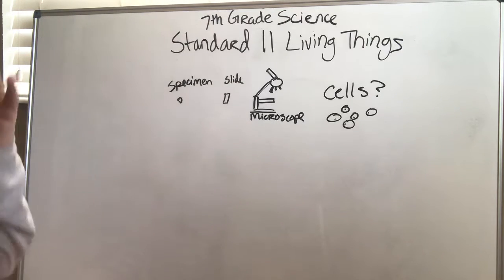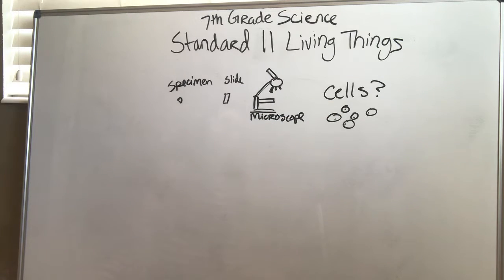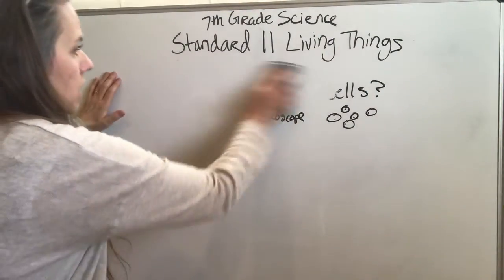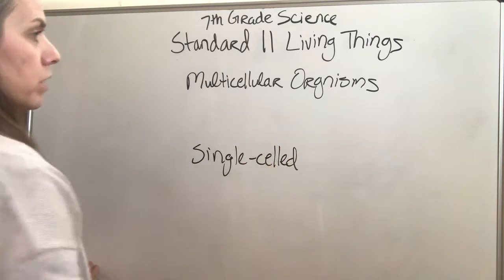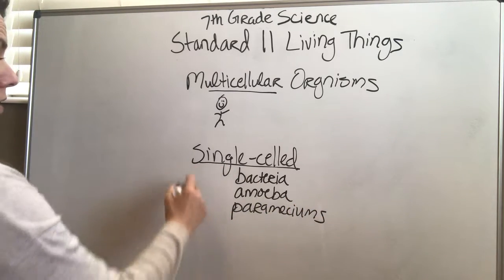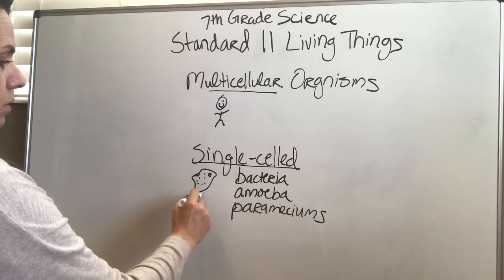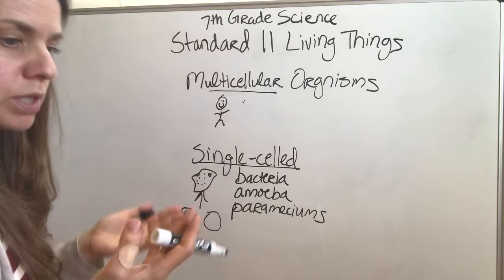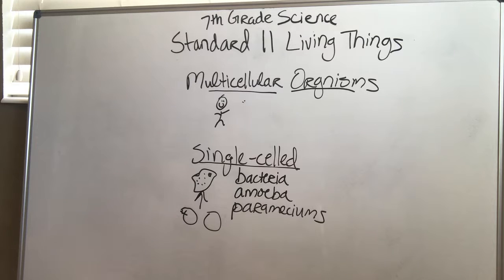Standard 11, 7th Grade Science